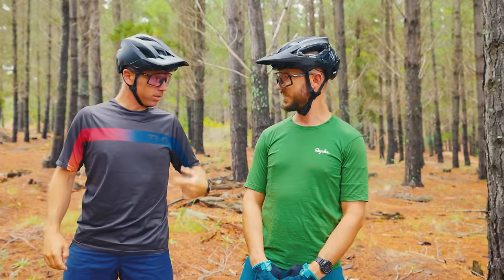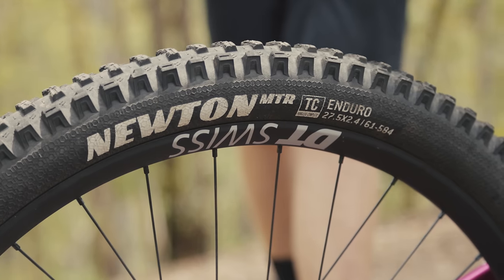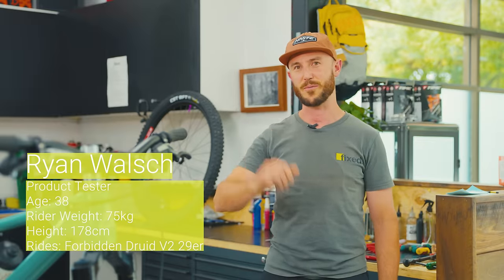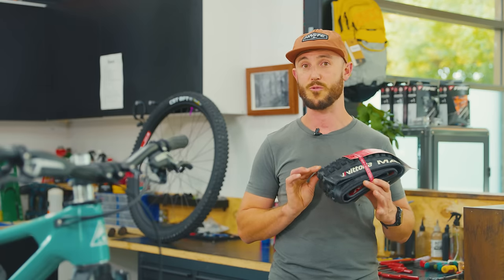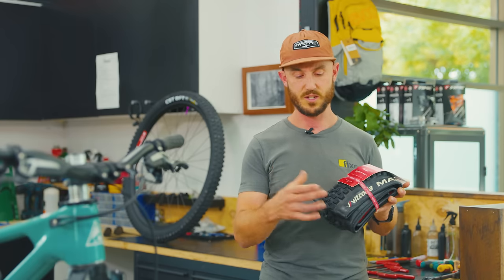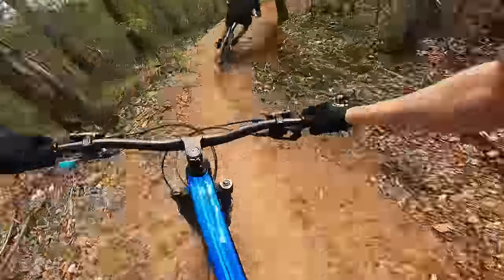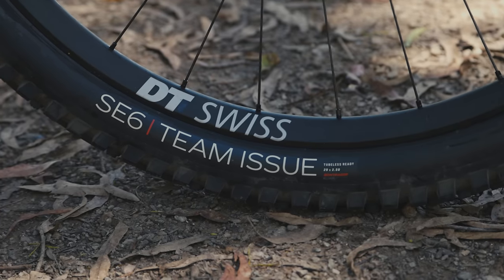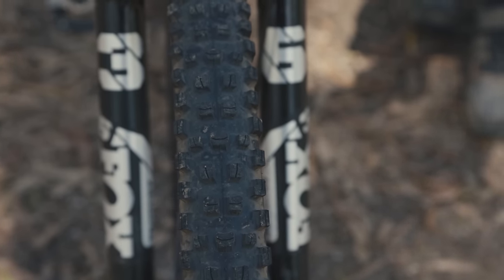TESTED: 24 Trail and Enduro mountain bike tyres! What's the best mountain bike tyre for you?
Changing your mountain bike tyres and how you set them up is one of the most cost effective ways you can get more out of your bike. So what do you choose?
0:00 - Introduction
1:16 - Meet our test crew
2:51 - Our testing parameters: wheels, pressure, sealant and inserts
3:30 - Understanding casing differences - what's right for you?
4:30 - Chemical grip vs mechanical grip (rubber vs tread)
5:13 - Requirements of greater system weight (eMTBs and larger riders)
5:50 - What's the deal with using tyre inserts?
7:20 - Vittoria Martello Enduro Race | $119.95
11:16 - Vittoria Mazza Enduro Race | $119.95
14:49 - Pirelli Scorpion RACE Enduro M | $135
17:15 - Pirelli Scorpion RACE Enduro T | $135
19:42 - Schwalbe Hans Dampf | $124.95
21:45 - Schwalbe Tacky Chan | $124.95
23:47 - Michelin Wild Enduro Front | $119.99
26:54 - Michelin Wild Enduro Rear | $119.99
28:41 - Maxxis Assegai | $134.95
32:02 - CST BFT | $69.95
34:25 - Goodyear Newton MTF EN | $99.99
36:20 - Goodyear Newton MTR EN | $99.99
38:30 - Continental Kryptotal Fr EN | $144.99
41:05 - Continental Kryptotal Rr EN | $144.99
43:16 - Maxxis Minion DHF | $134.95
45:57 - CST Gravateer | $84.95
48:17 - Specialized Butcher | $90
50:51 - Specialized Eliminator | $80
53:06 - Maxxis Dissector | $134.95
55:26 - Maxxis Minion DHR II | $134.95
59:10 - Bontrager SE6 Team Issue | $119.95
1:01:27 - Bontrager SE5 Team Issue | $119.95
1:03:00 - Pirelli Scorpion Enduro M | $124.95
1:05:20 - Pirelli Scorpion Enduro R | $124.95
1:07:24 - All wrapped up! Any questions?